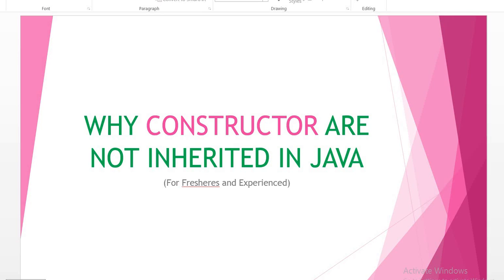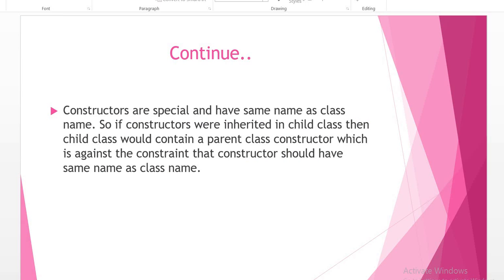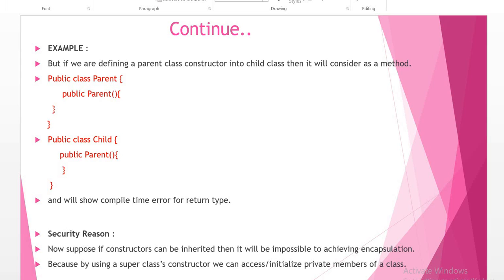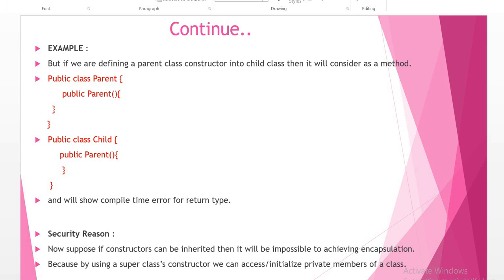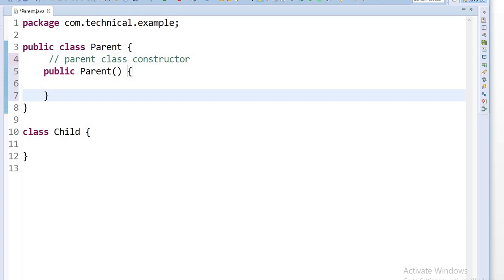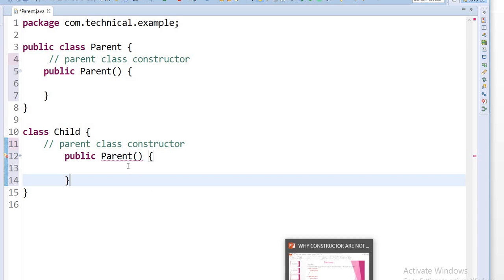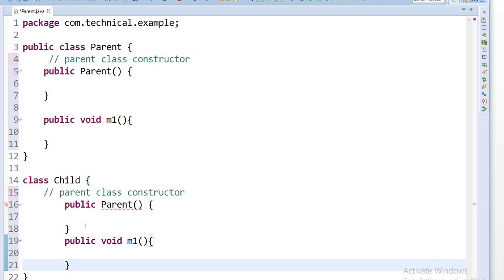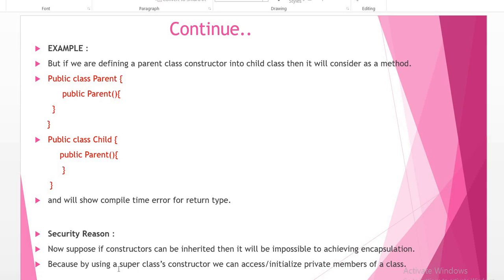Why Constructor Are Not Inherited In Java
Hi members,

Here i will explain you Why constructors are not inherited in java.
And tell You Reason behind this.